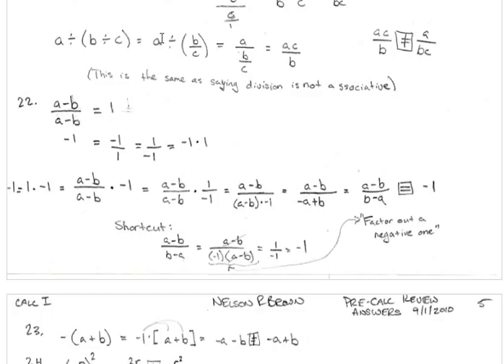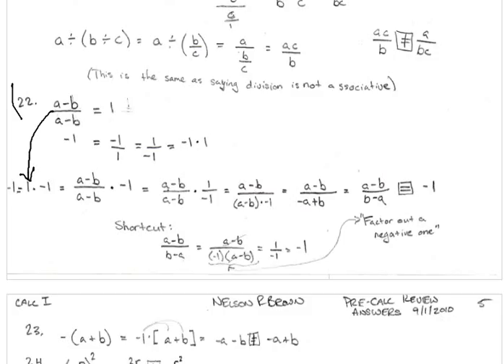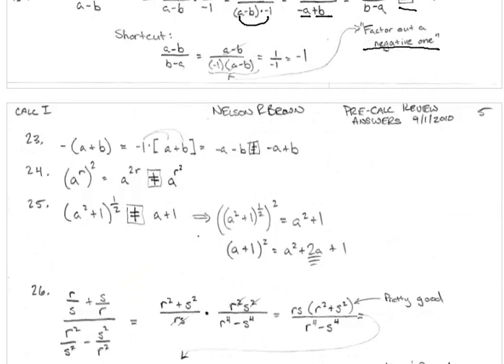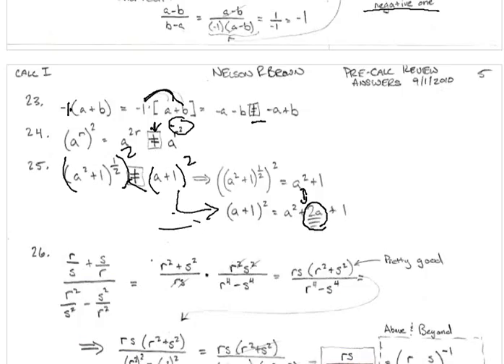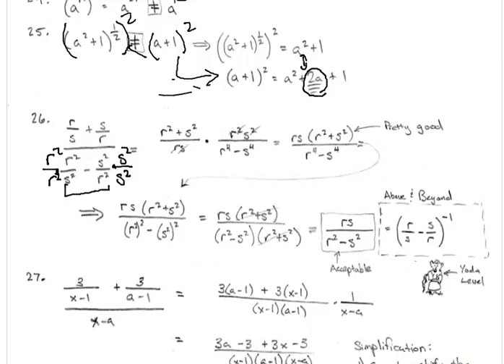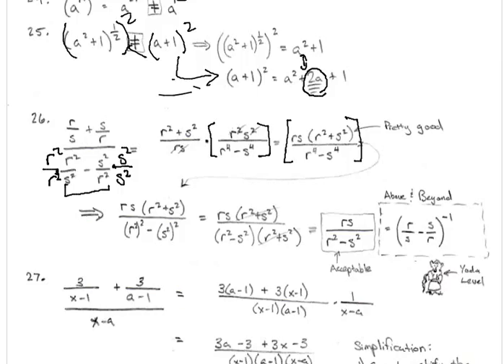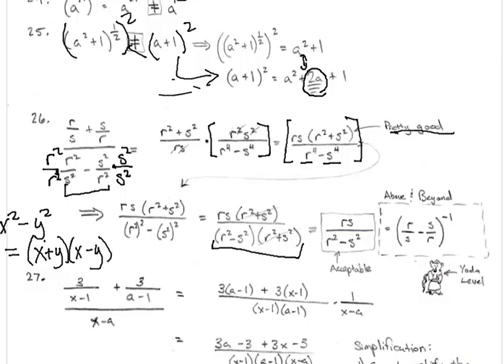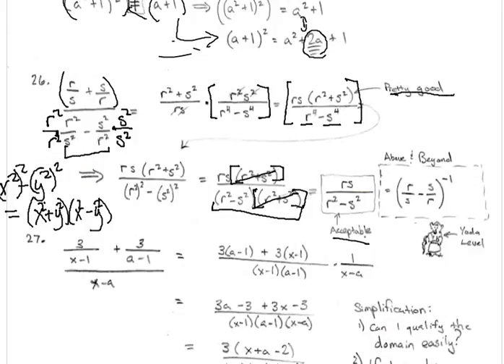Precalculus Review - Problems 22-26